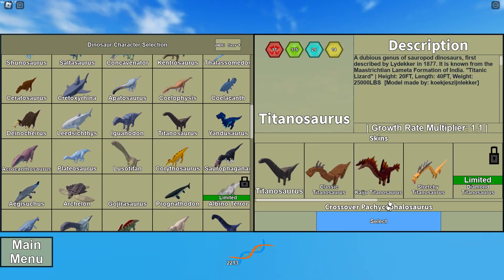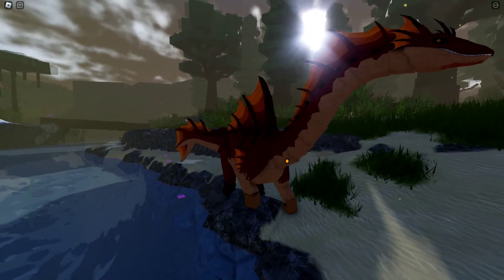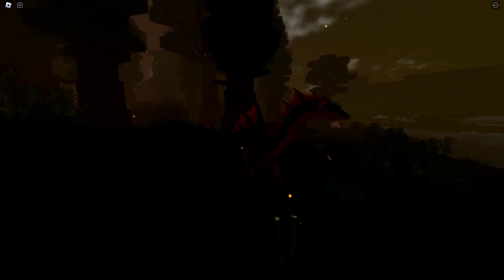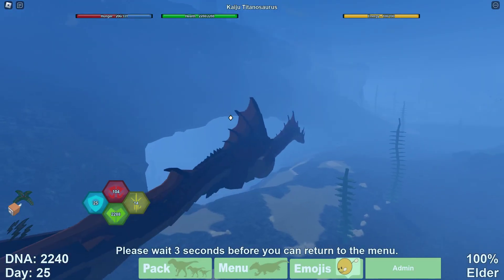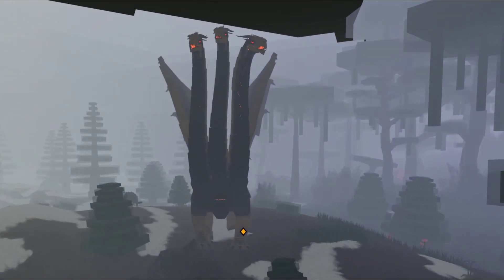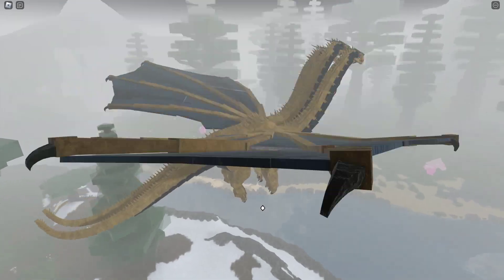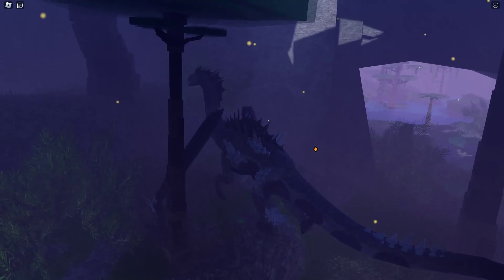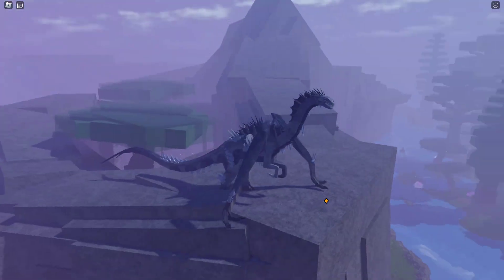This was Dinosaur Simulators BEST Update... SO MANY REMODELS + New Eggs??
did NOT expect this to come today..